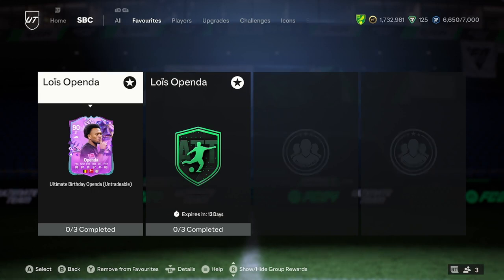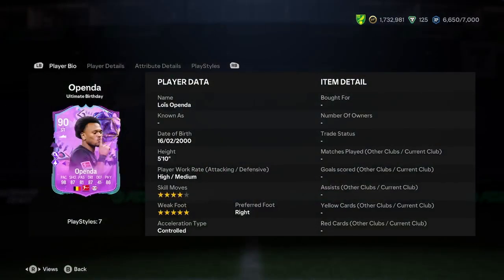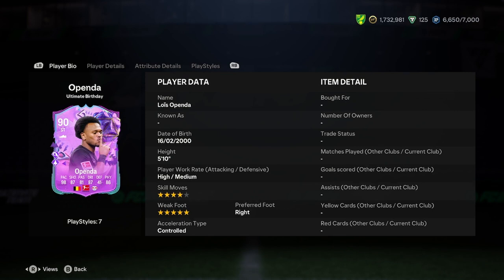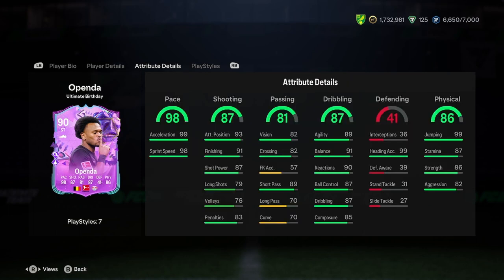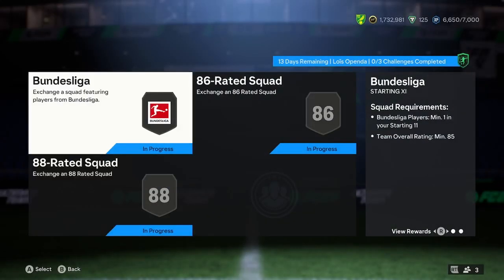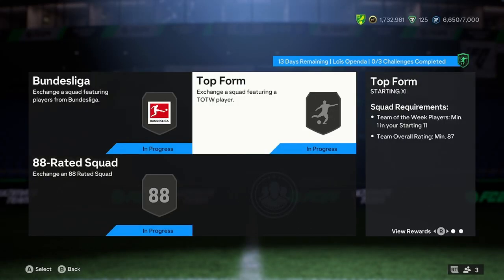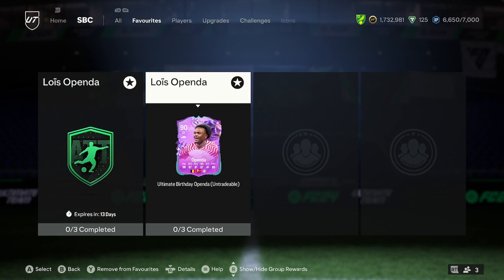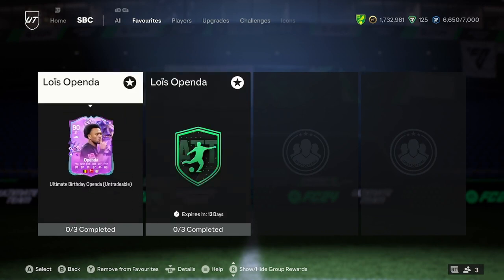90 Lois Openda Ultimate Birthday SBC Player Anaylsis!! || EA FC 24 Ultimate Team